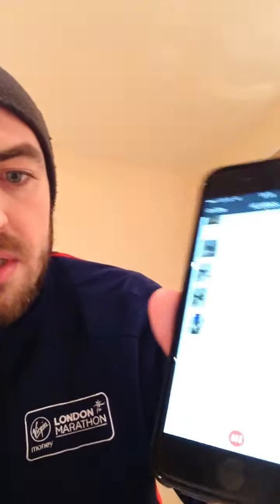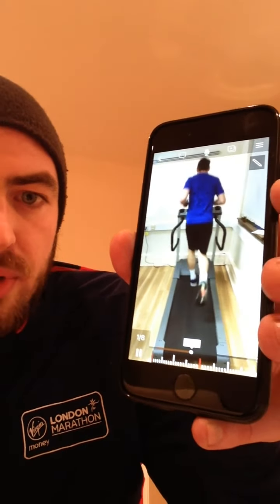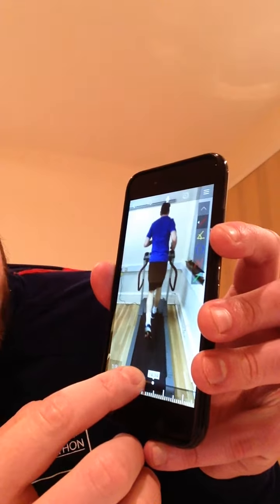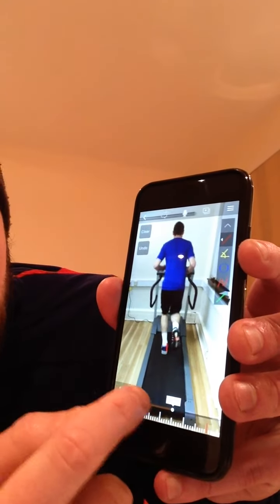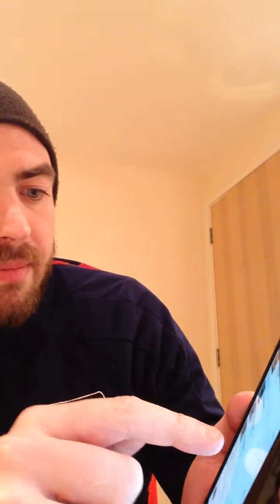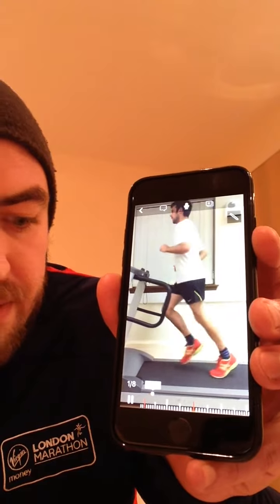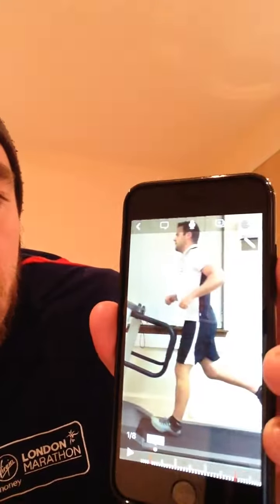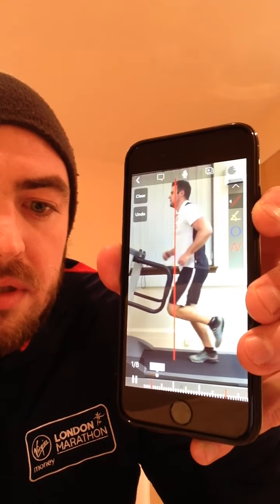Running app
Recap of Tom Goom's excellent Running Repairs course and the running gait analysis app - Hudl Technique - for AHP Suffolk's weekly newsletter AHPS Clinical Weekly. for more.